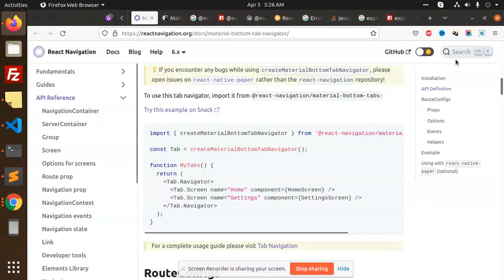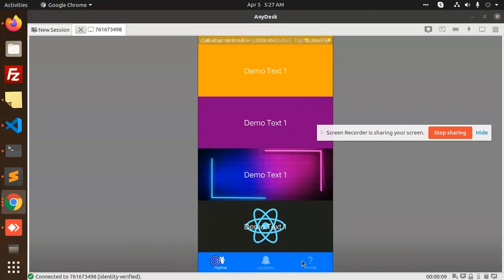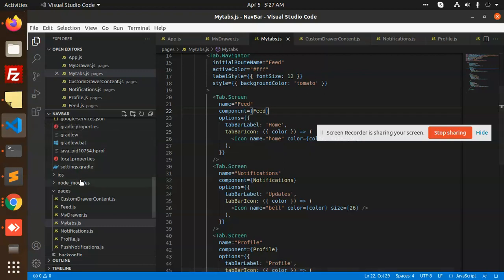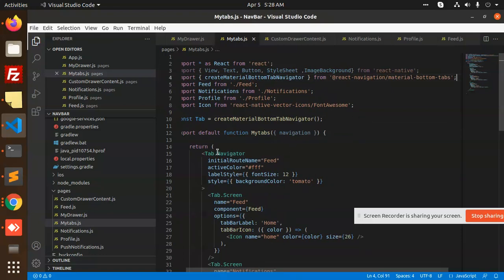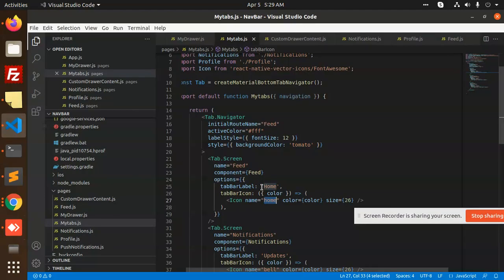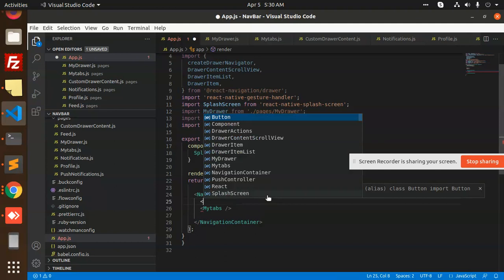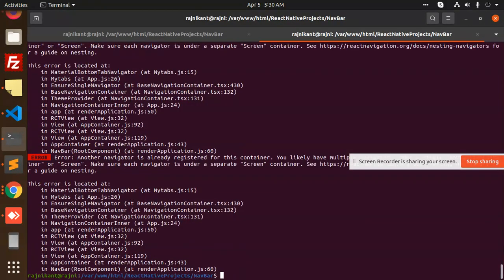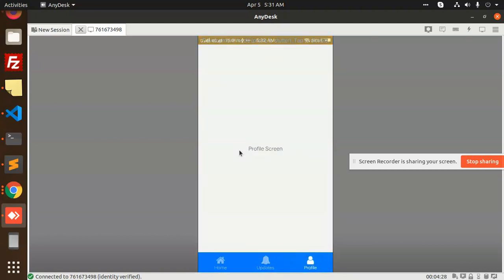How to create Material Bottom Tab Navigator in React Native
How to Use a Material Bottom Tab Navigator in React Native